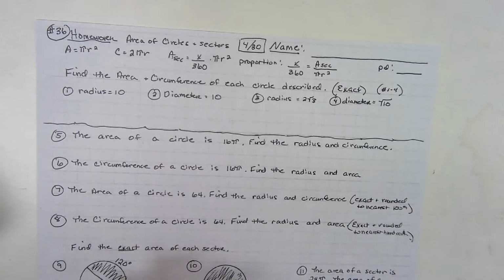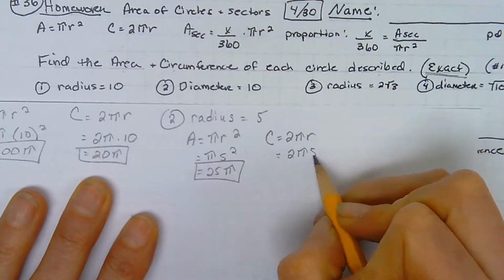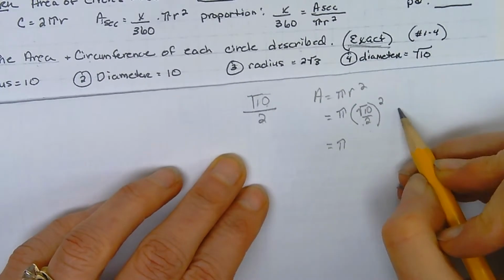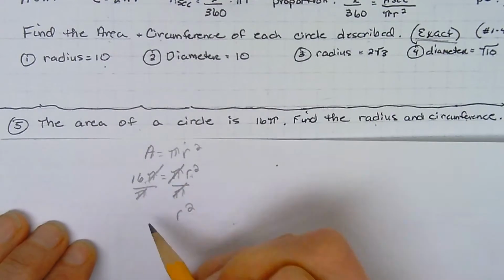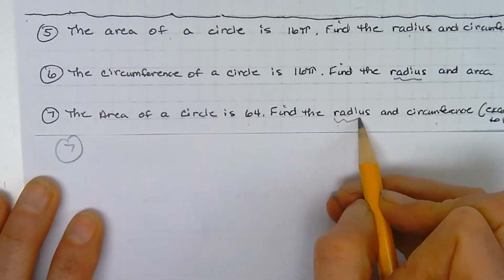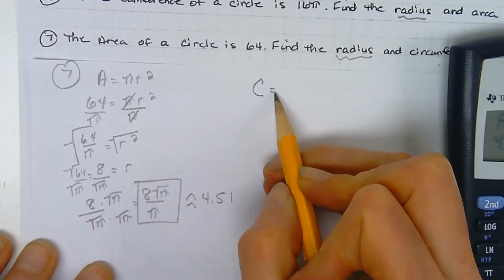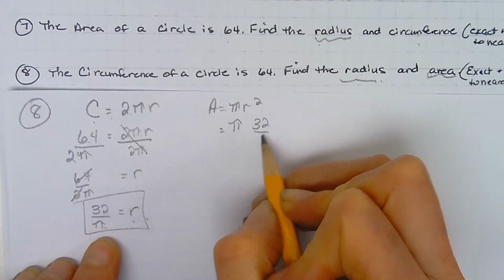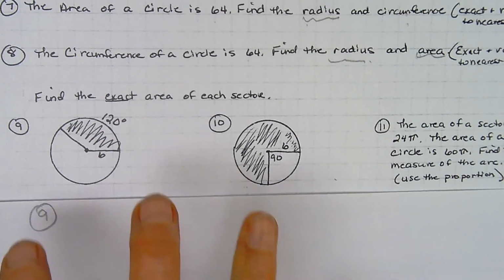#36 geo pt. 1 4.30.19